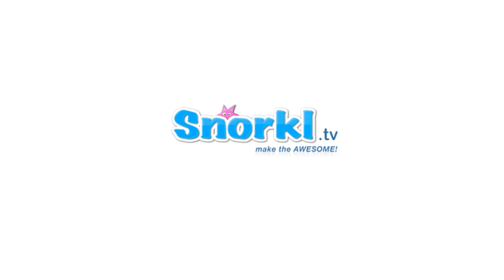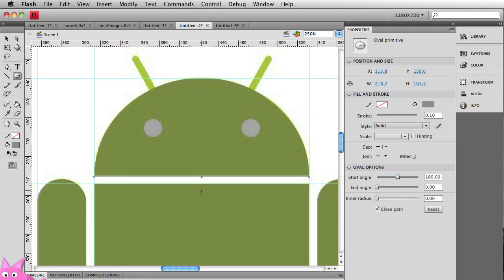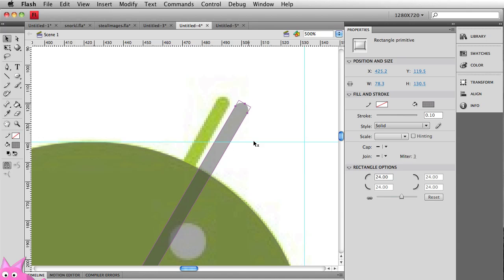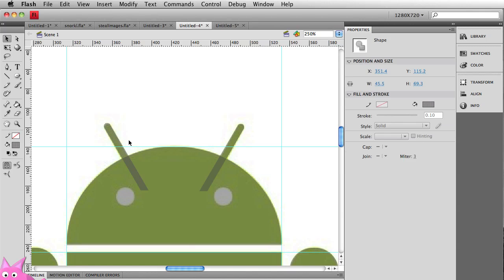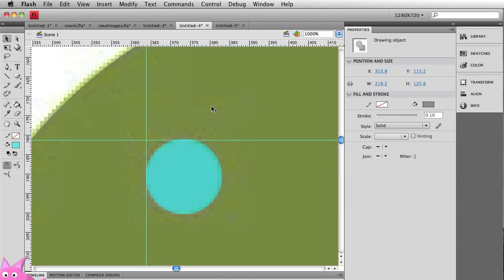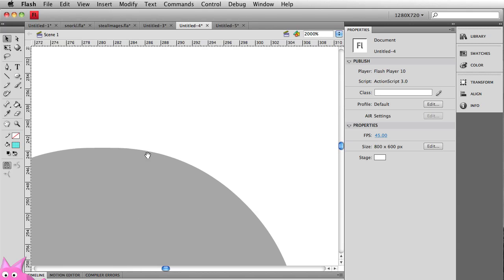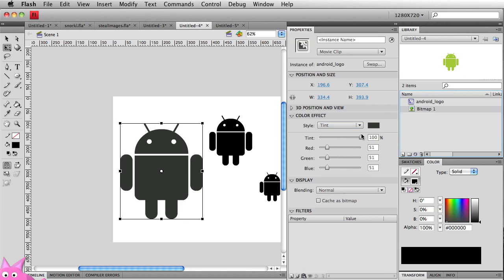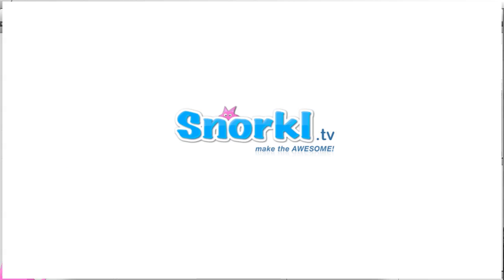Part 2 - Learn to Use Flash's Primitive Drawing Tools to Recreate the Android Logo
This is part 2 where I show you how to create the Android head.